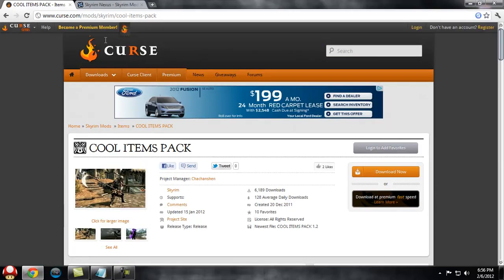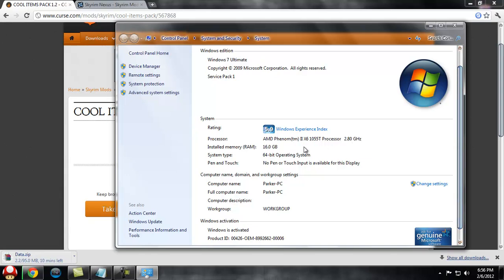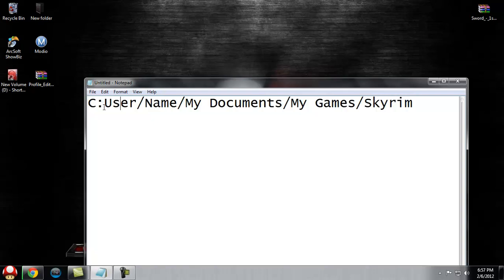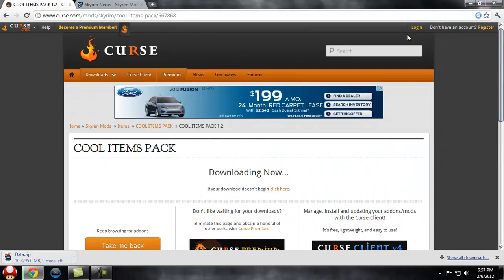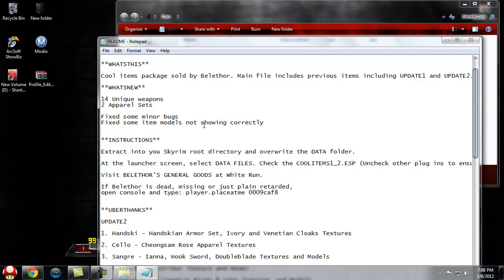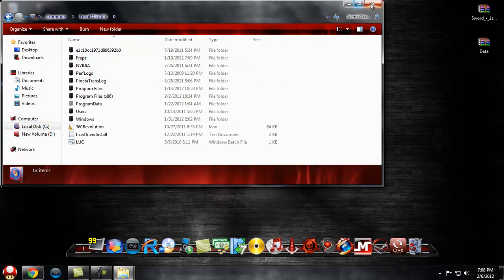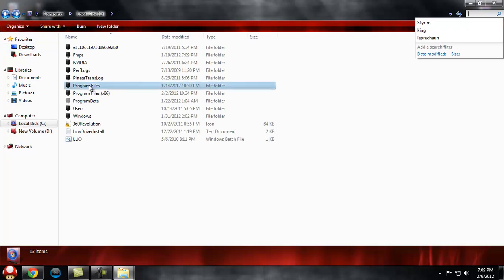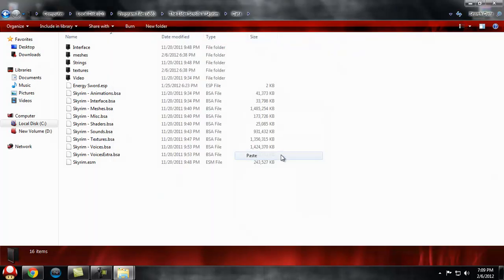How to Install Skyrim Mods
Message me if you need help with anything at all enjoy and please give the video a thumbs up

Skyrim Nexus